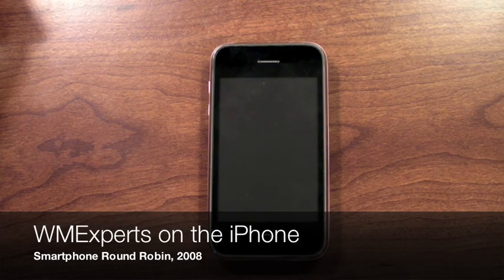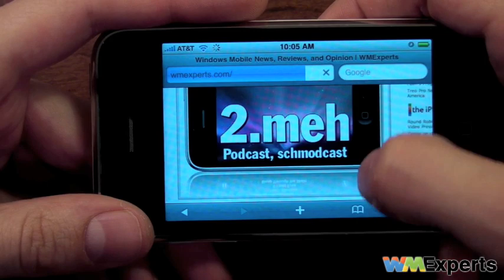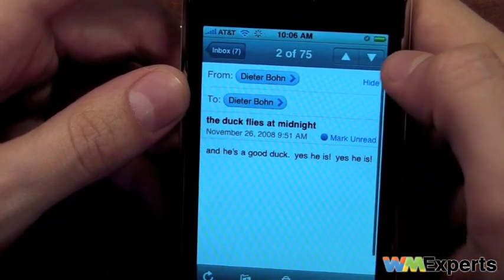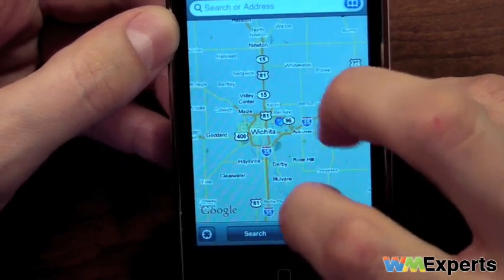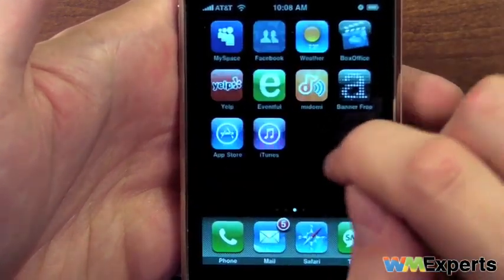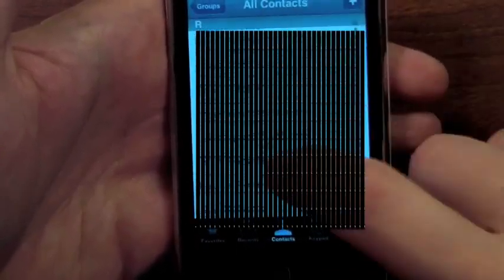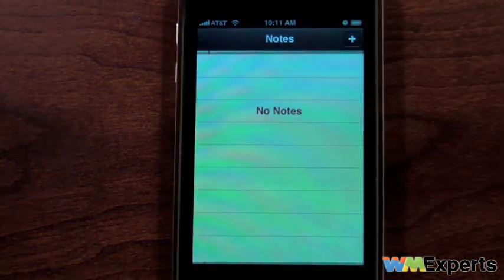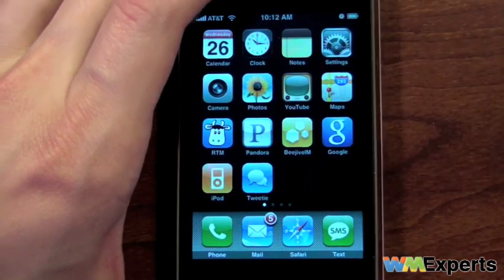WMExperts on the iPhone 3G